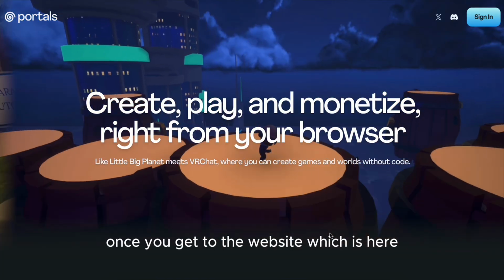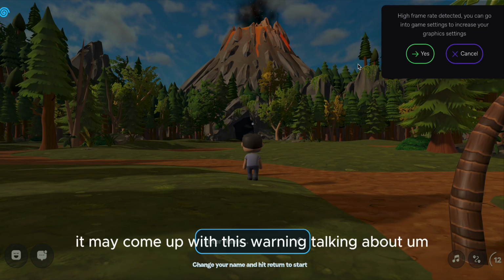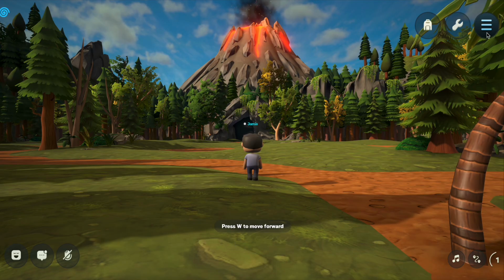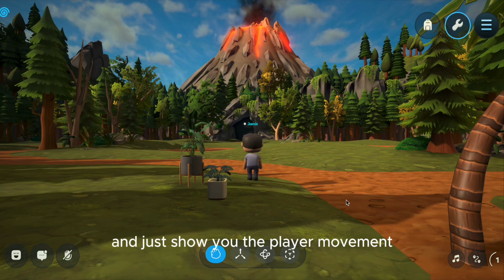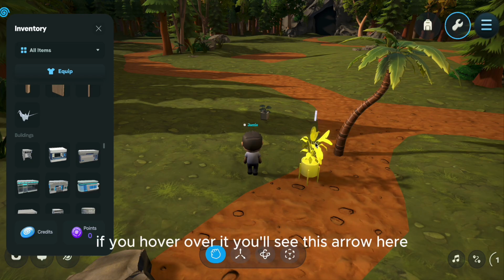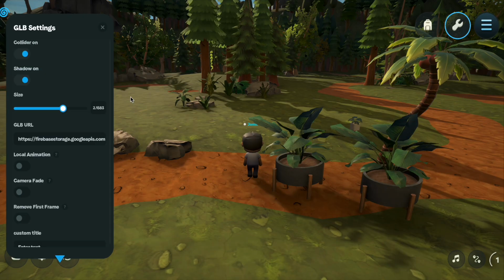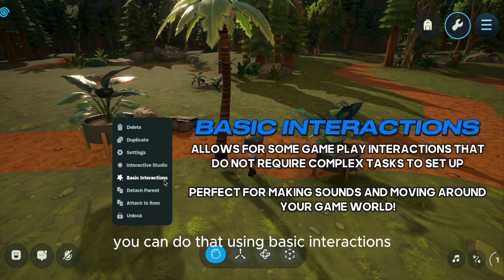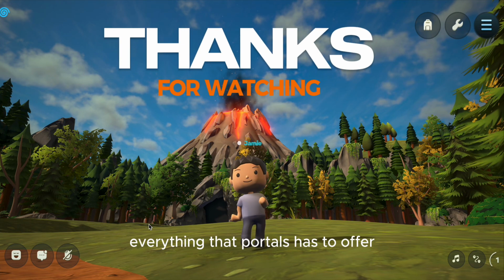Portals Beginner Tutorial – How to Get Started (Step-by-Step Guide)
Just getting started with Portals? This beginner-friendly tutorial shows you everything you need to know to dive in fast — from signing up to creating your first space and learning the basic tools.

Whether you’re brand new to game creation or just exploring what Portals can do, this is the perfect starting point.

🚀 What you’ll learn:

How to sign up and create an account
How to build your first space
Movement & editing tools explained
Tips for navigating the editor like a pro

🛠 No coding. No downloads. Just your browser and imagination.

🔗 Try Portals here: theportal.to